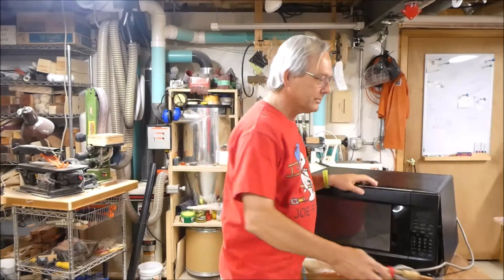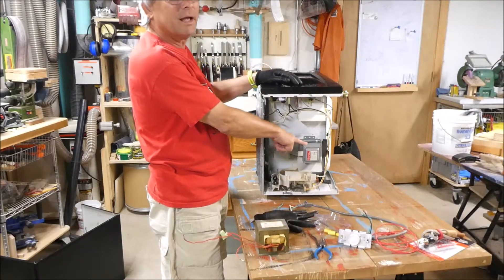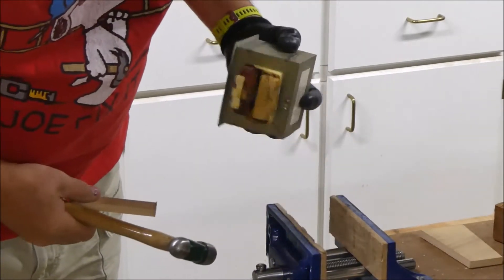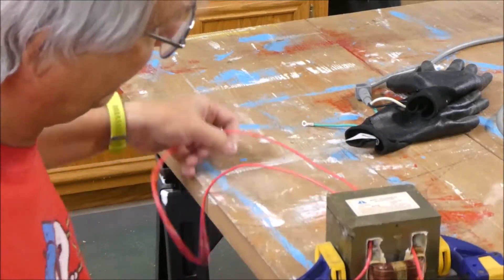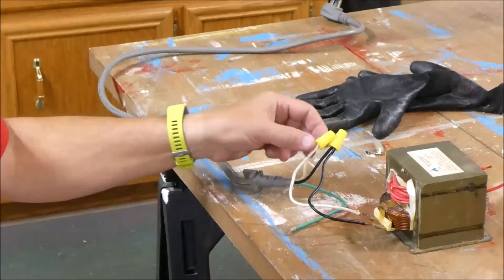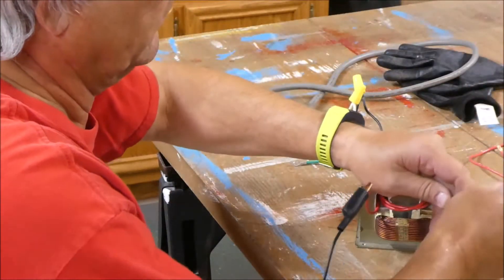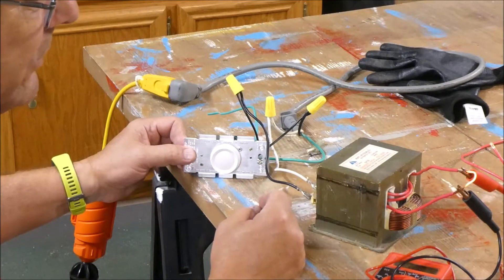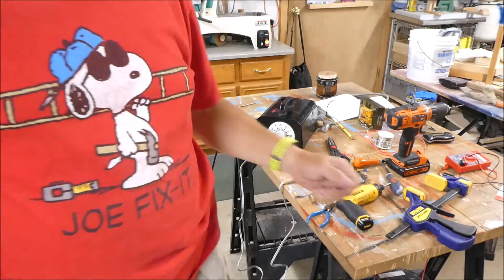DIY Pyrography power supply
This is a DIY power supply for pyrography wood burning.